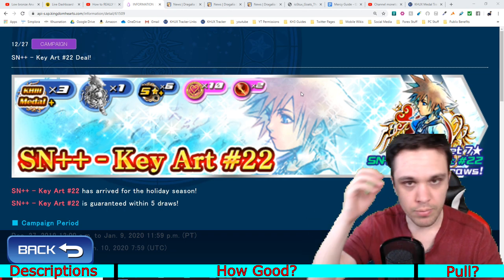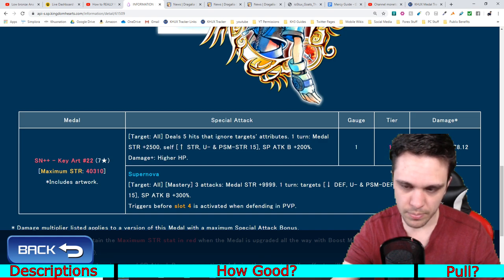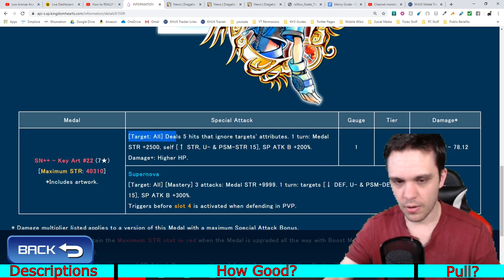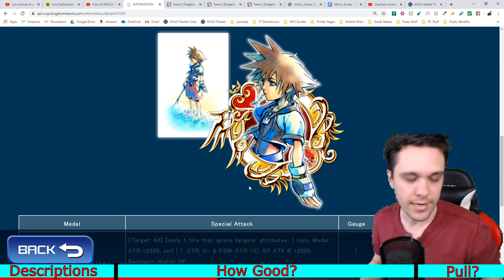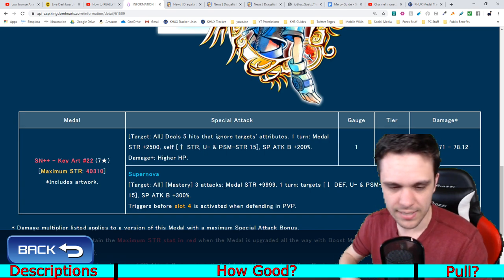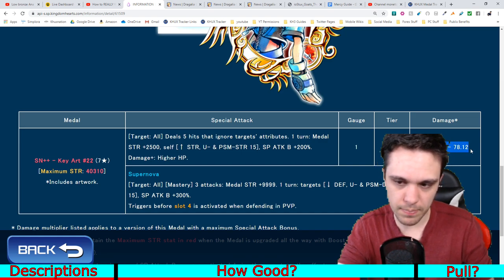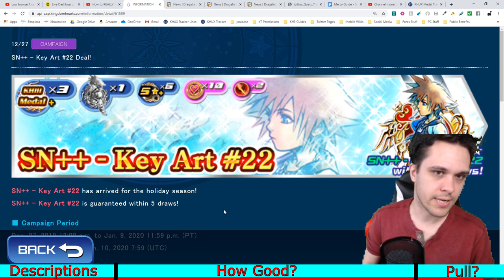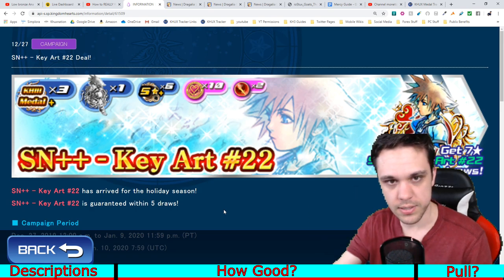Khux | New Medal - Key Art #22